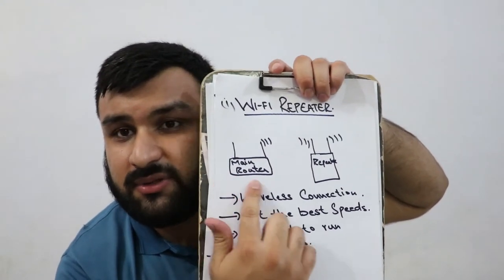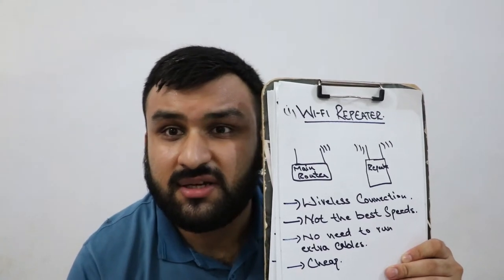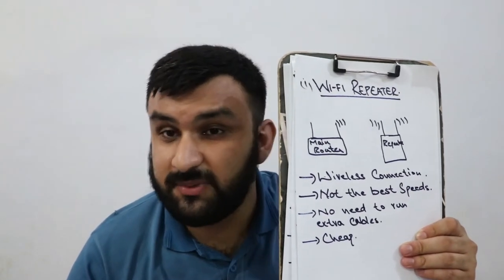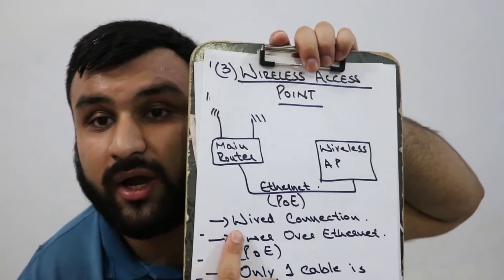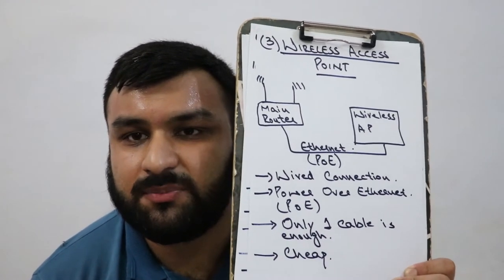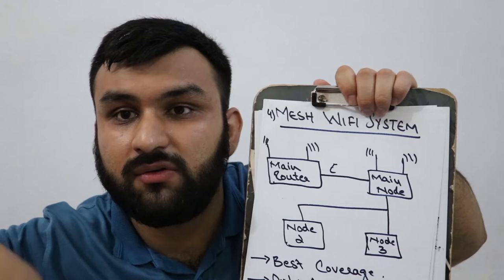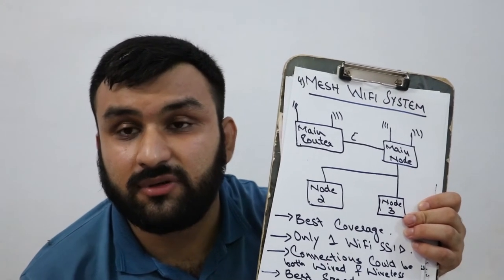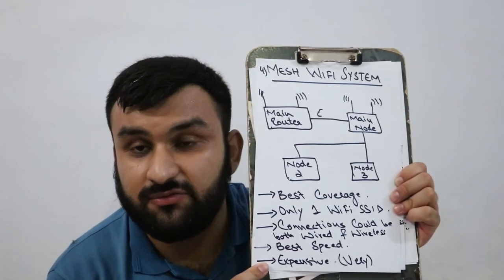These methods actually increase your WI-Fi Range and Speeds! Try them!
WiFi Range Problems and their possible solutions.

We all have problems with Wi-Fi range, so here are my proposed solutions.

1. Wi-Fi Repeater
2. Wi-Fi Extender
3. Wireless Access Point
4. Mesh Wi-Fi system.
5. Using Old Router As Wi-Fi Extender.